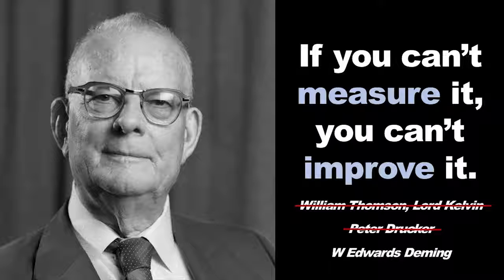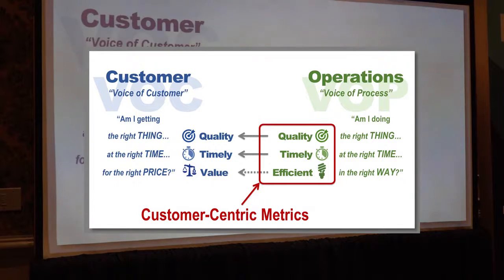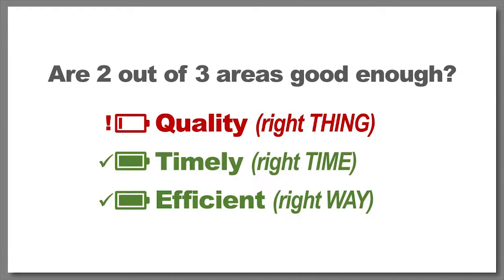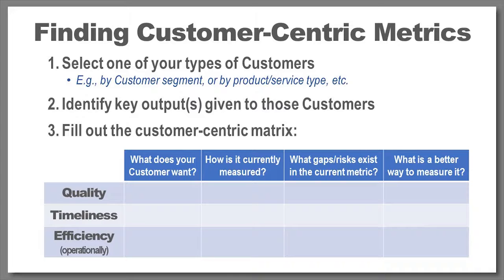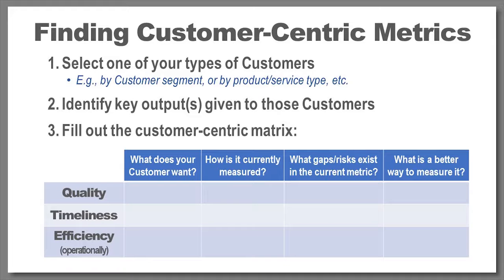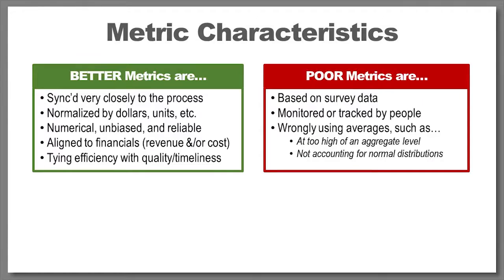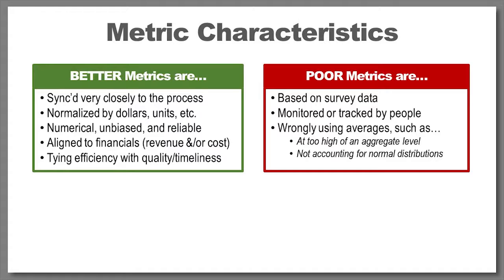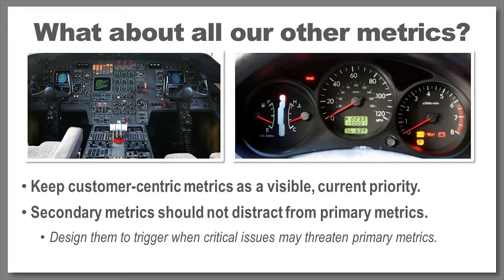Building Customer-Centric Metrics I Matt Hansen I at BTOES I a Proqis Company